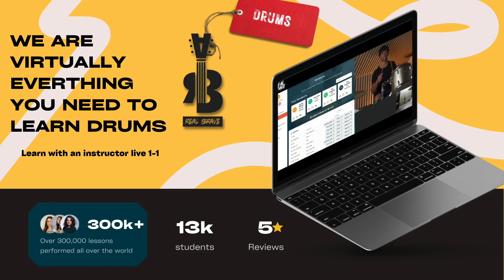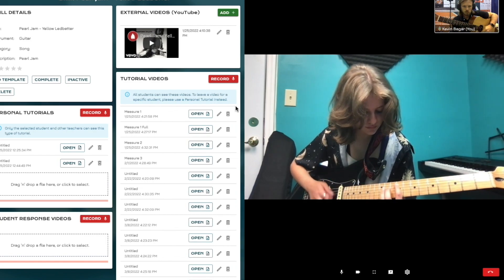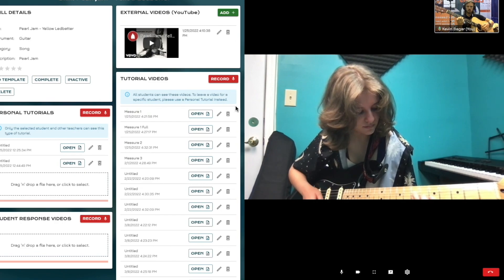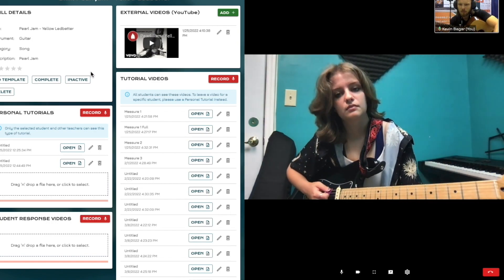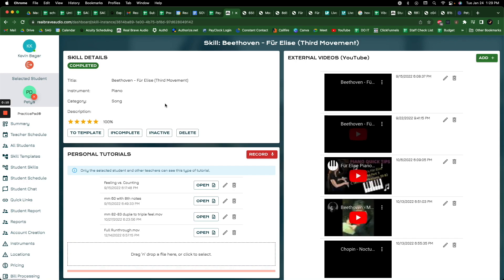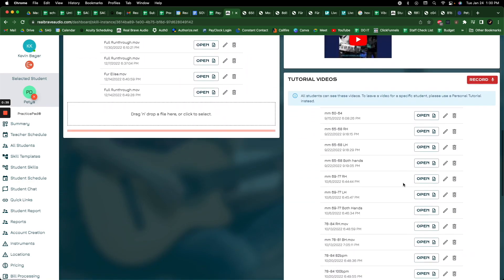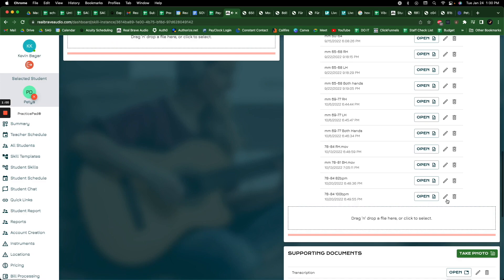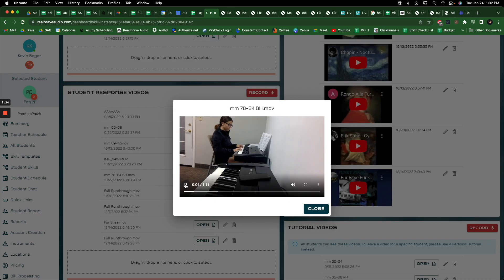Online Drum Lessons at Real Brave